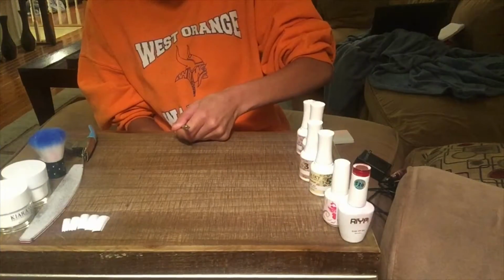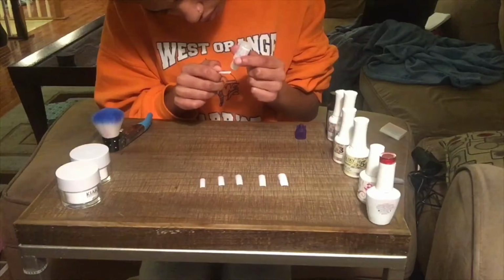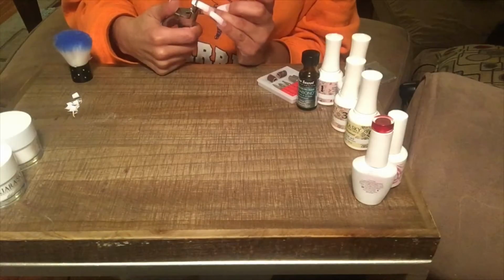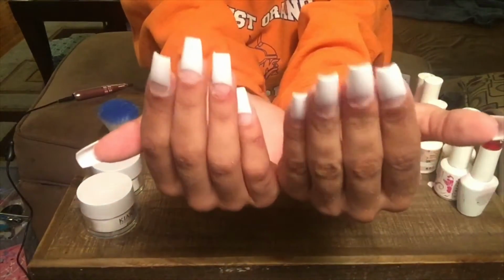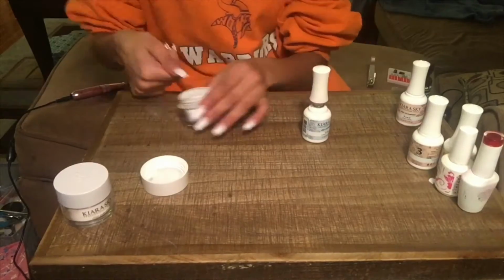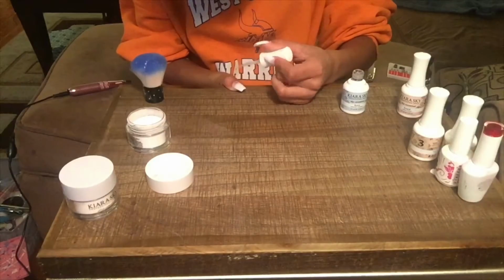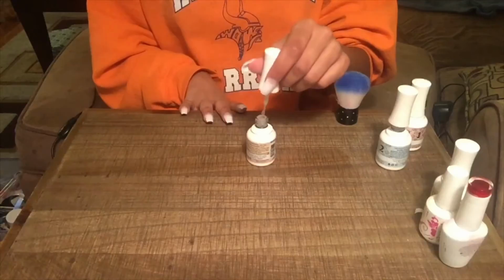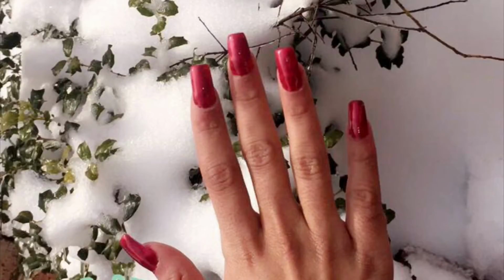Doing My OWN Acrylic Nails!!! with SNS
What I Used-
Kiara Sky SNS Kit (amazon)
Cuticle Pusher Tool (wish)
Cuticle Nipper clipper (wish)
Nail filer (walmart)
Nail tips (wish)
Nail glue (wish)
E-filer (amazon)
LED/UV Light (amazon)
Riya Gel nail polish (Riya)